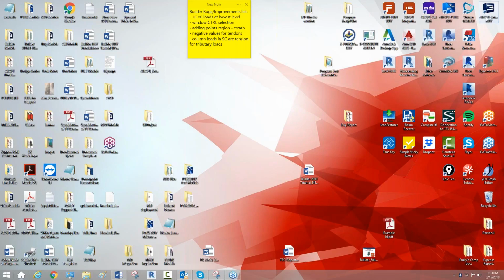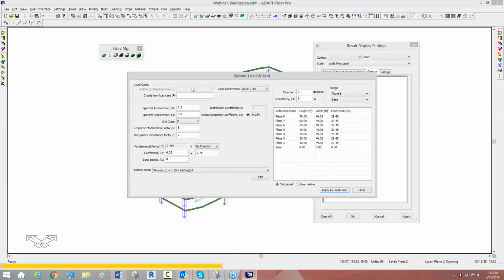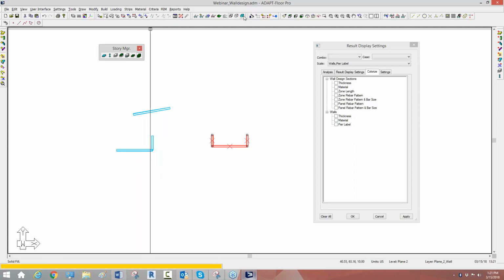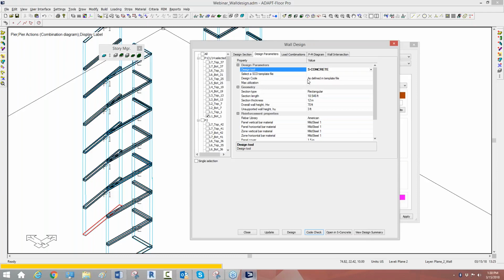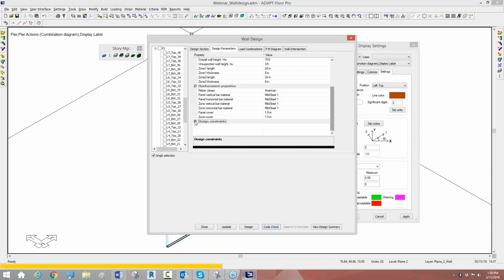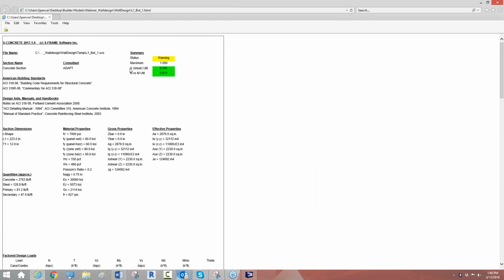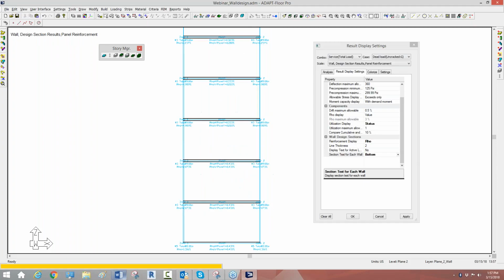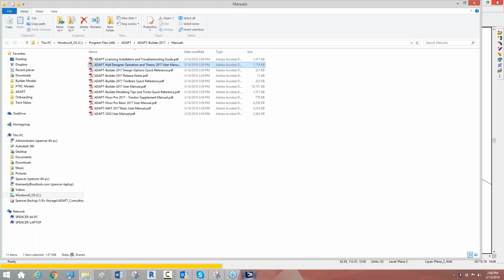Wall Design in ADAPT-Builder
In this video, learn how to model, analyze and design concrete walls using ADAPT-Builder.